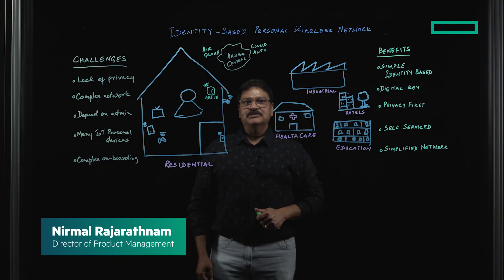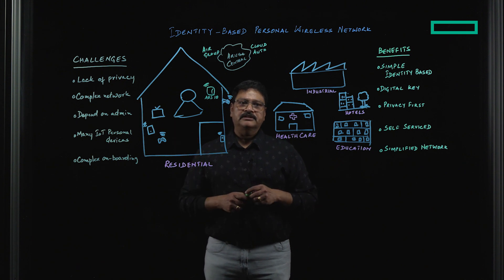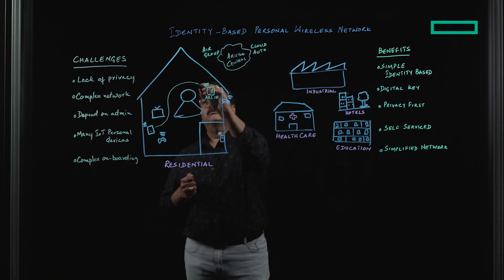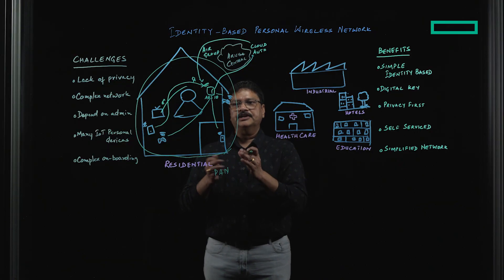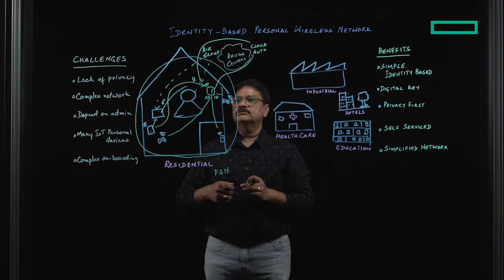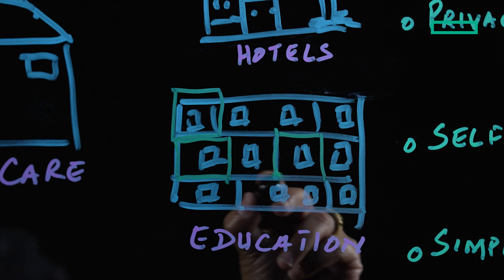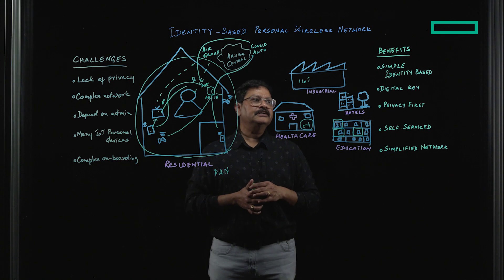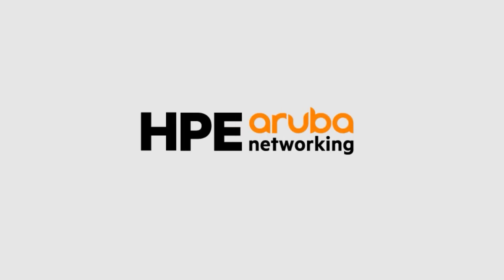Identity-Based Personal Wireless Network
In this video, discover how HPE Aruba Networking helps users to seamlessly create a personal wireless network based on identity. Understand how this feature streamlines connectivity experience to various devices across multiple verticals and use cases.